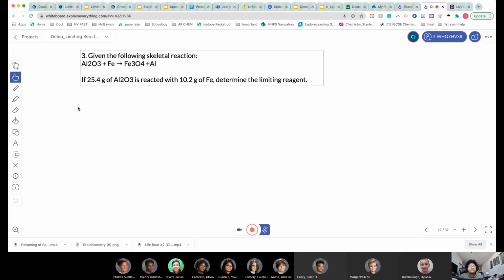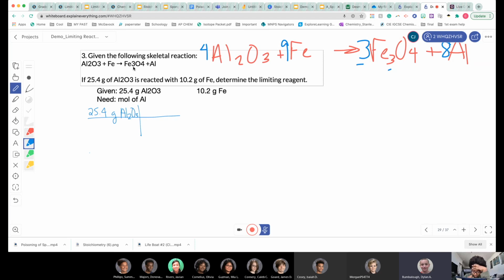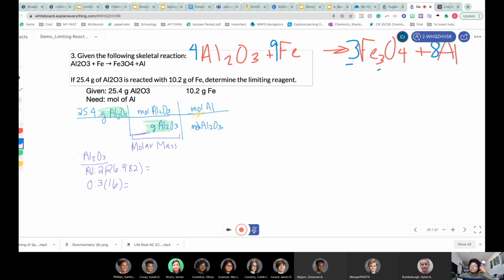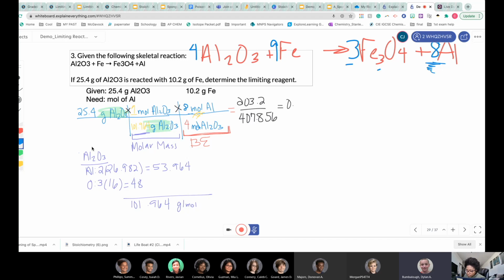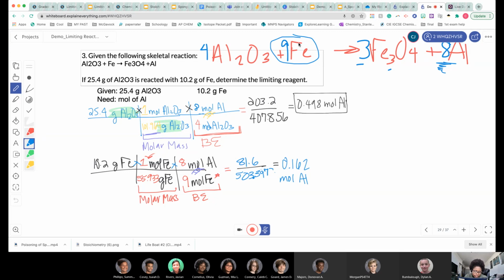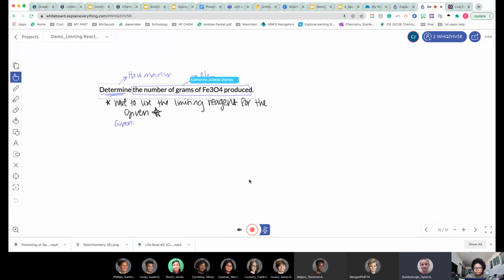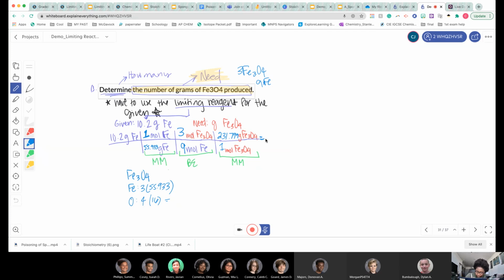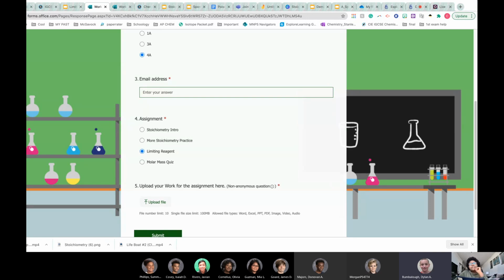Limiting Reactants #3 4a